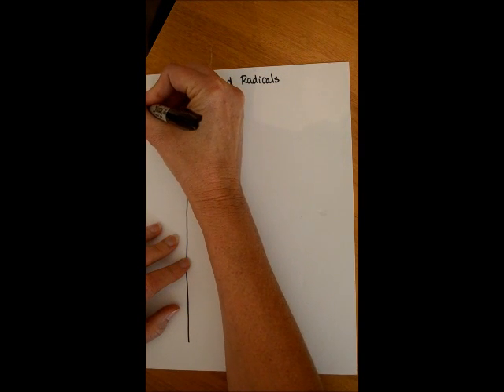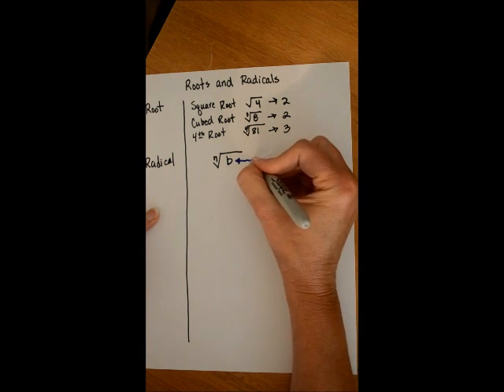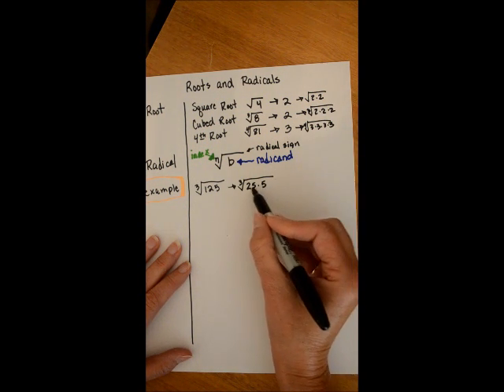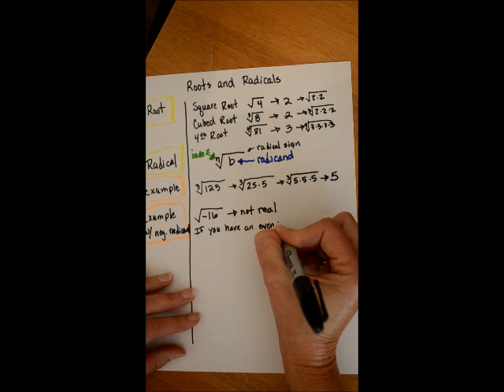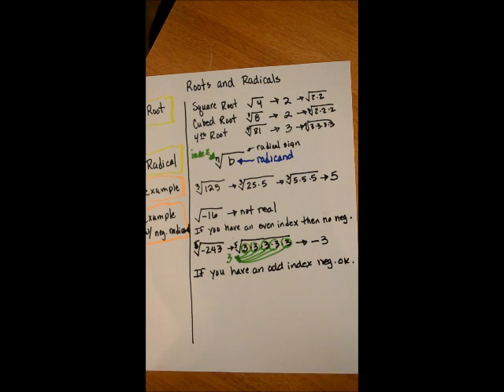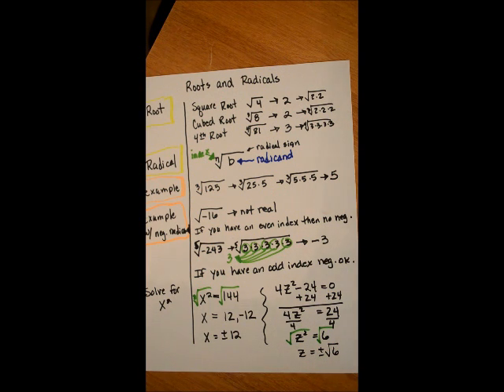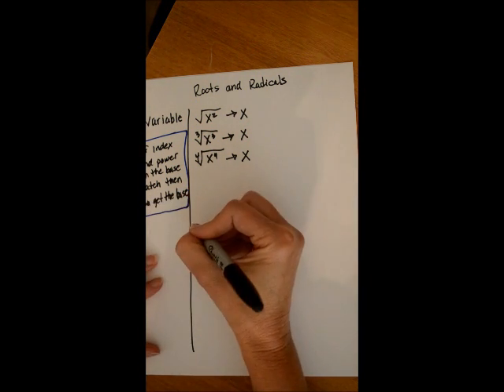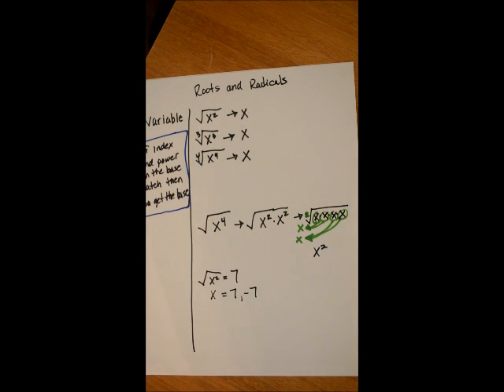Roots and Radicals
Roots and Radicals Mrs. Watkins PVHS